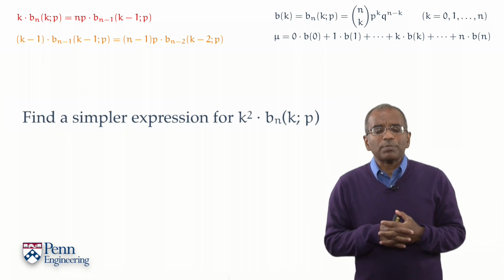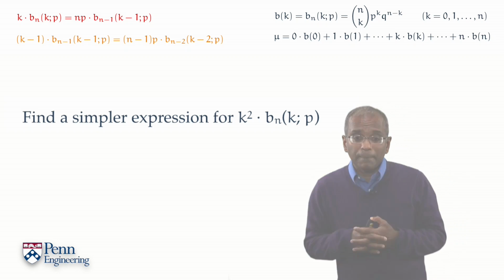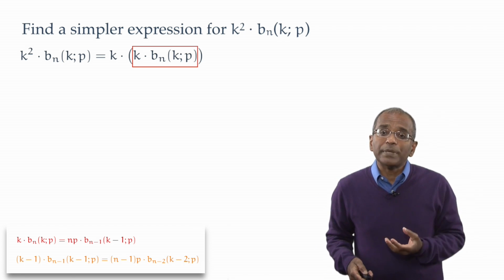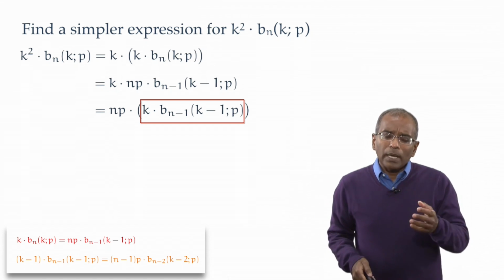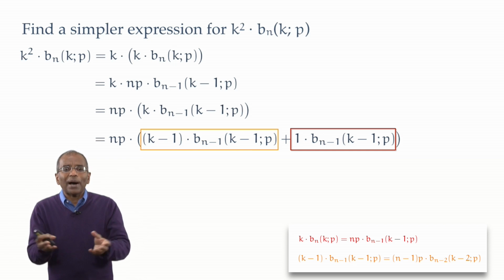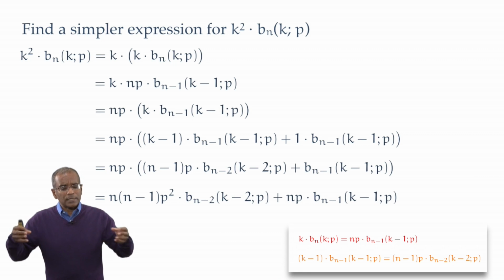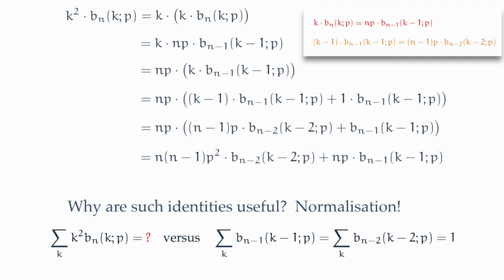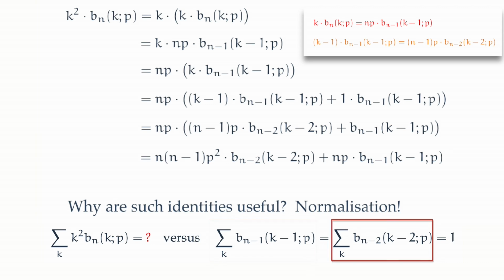Lecture 10.1: n. A little algebra: 2. Dealing with squares — [Probability | Santosh S. Venkatesh]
In which the viewer is asked to deal with squares in an anticipatory vein at the expense of just a little more algebra.